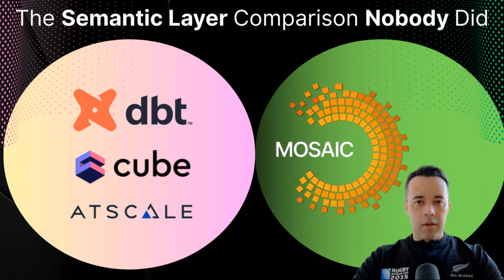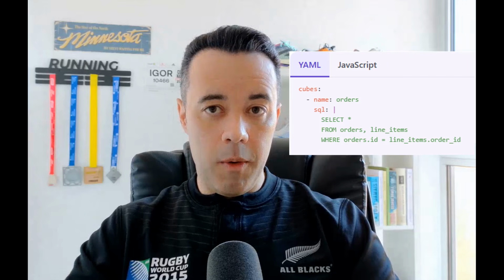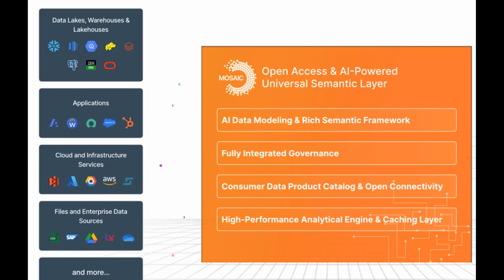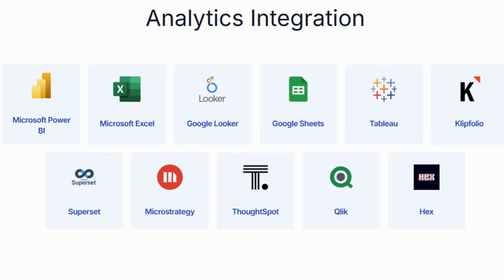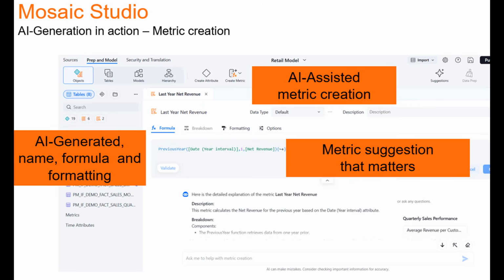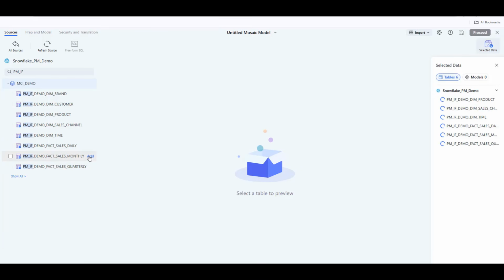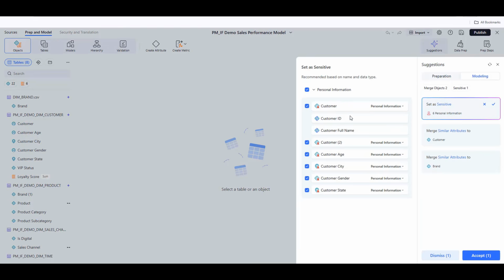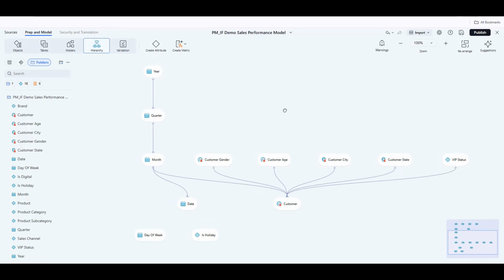dbt vs Cube vs AtScale vs Strategy Mosaic: The Complete Semantic Layer Comparison Nobody Did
Every semantic layer comparison you've read online covers the same three tools — dbt, Cube, and AtScale. Every single one of them is missing a platform that didn't just join this race. It invented it.
In this video I do the complete comparison that nobody in the data community has actually done yet — putting Strategy Mosaic on the same table as dbt, Cube, and AtScale, and evaluating them on the criteria that actually matter for enterprise organizations.

What we cover:
✅ Who can actually build and maintain each semantic layer — data engineers only, or business users too?
✅ Data source breadth — warehouse-only vs. 200+ sources
✅ BI tool connectivity — Power BI, Tableau, Excel, Qlik and how each tool connects natively
✅ AI capabilities — which tools use AI to build the semantic layer, not just query it
✅ Governance maturity — and why 30 years of battle-testing at companies like Pfizer actually matters

Tools compared:
🔹 dbt Semantic Layer
🔹 Cube
🔹 AtScale
🔹 Strategy Mosaic (formerly MicroStrategy)
P.S. Other tools like Snowflake and Databricks don't currently fit into a true Semantic Layer defitnition.

Timestamps:
00:00 — Introduction
02:35 — Intro to Semantic Layers
04:31 — The comparison: Who can build it?
06:46 — Data source breadth
08:21 — BI tool connectivity
10:21 — AI capabilities
12:51 — Governance maturity
14:08 — Demo: Strategy Mosaic in action
17:47 — Final Thoughts: Who is Mosaic built for?

🎬 New to Strategy Mosaic? Here's your full learning path — from setup to connecting every major BI tool:

If this video was useful:
💬 Comment — tell me what data source or industry scenario you want to see in the next demo